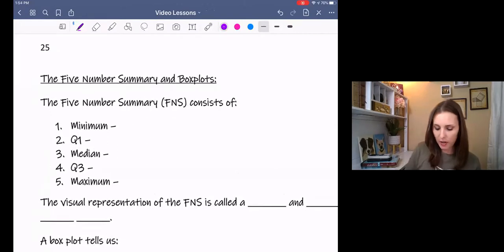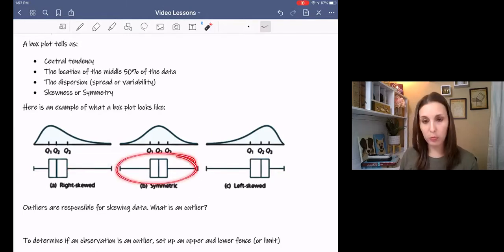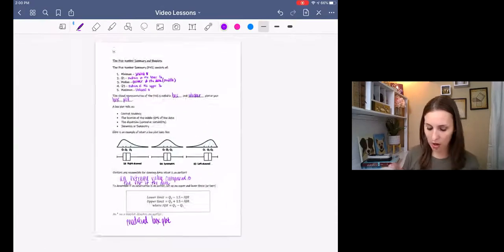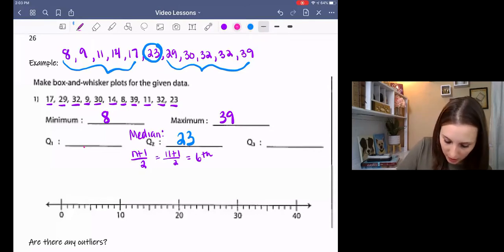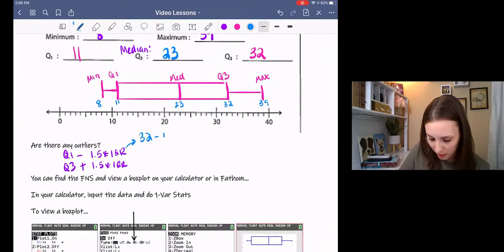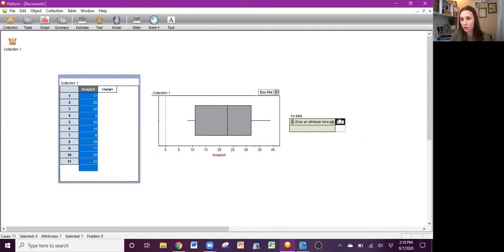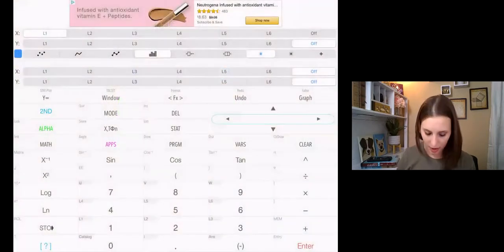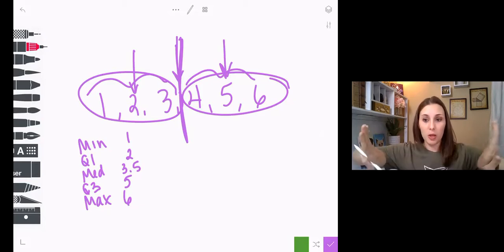How to Find a Five Number Summary and Boxplots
Box plots
Box and whisker plots
Median
Q1
Q3